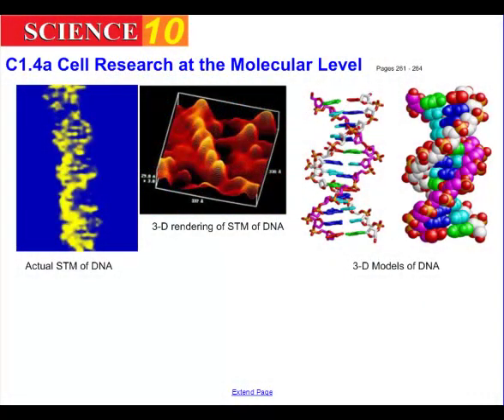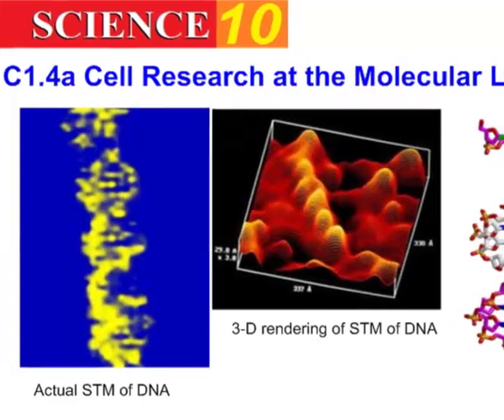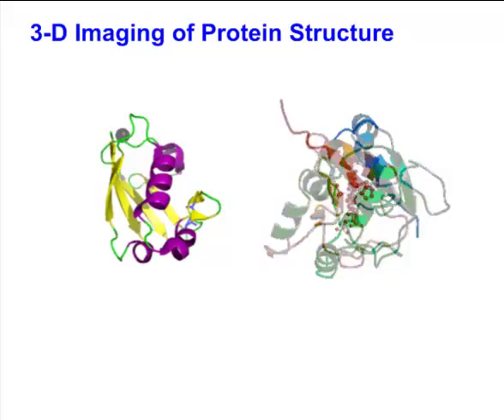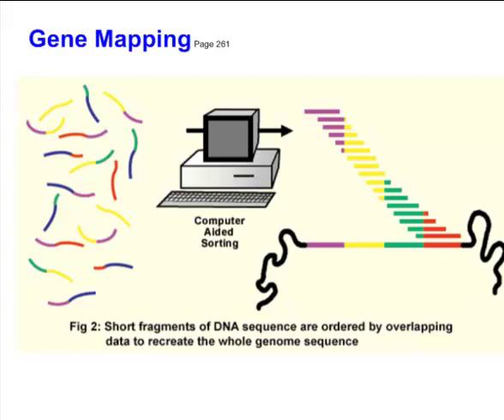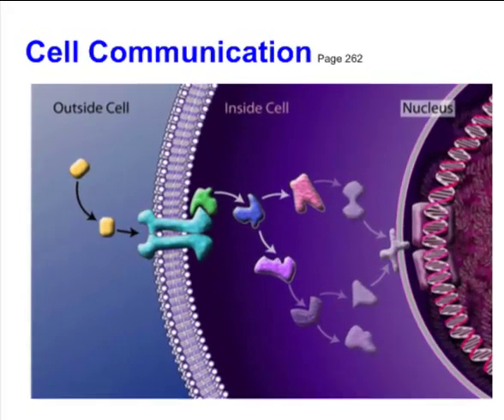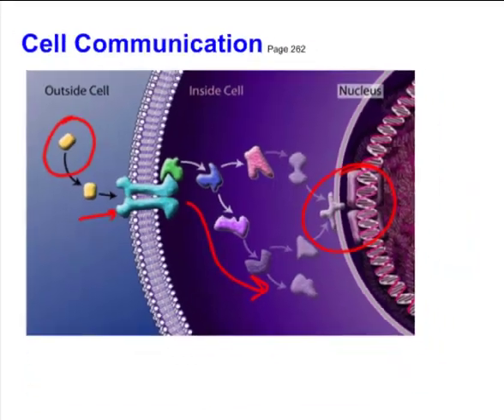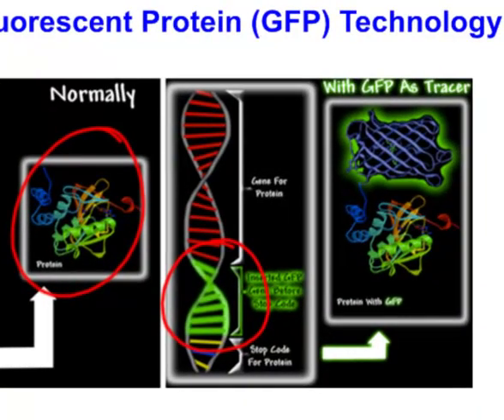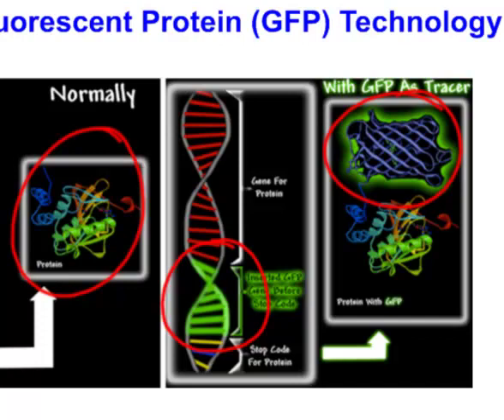S10 C1 4 Cell Research at the Molecular Level